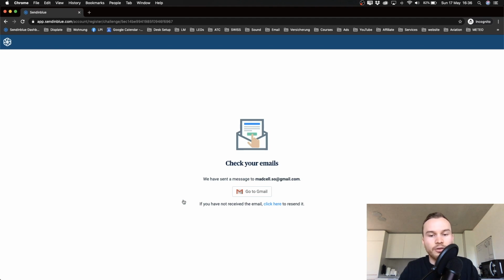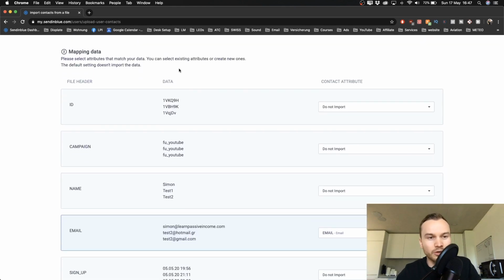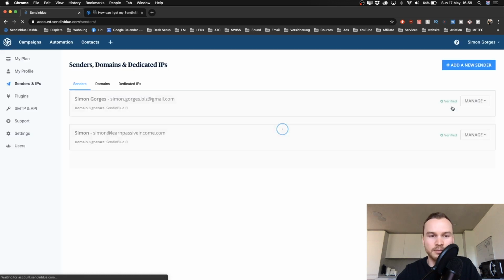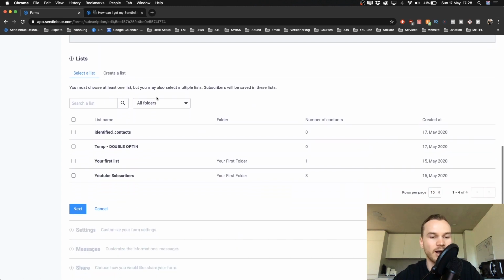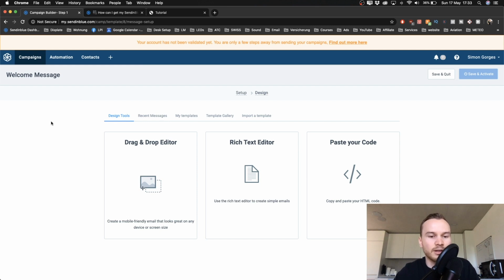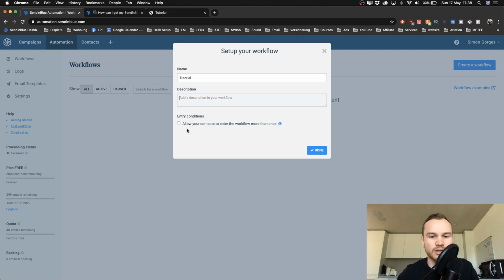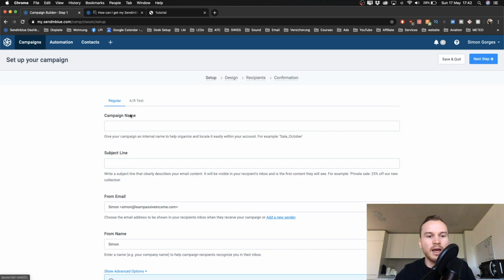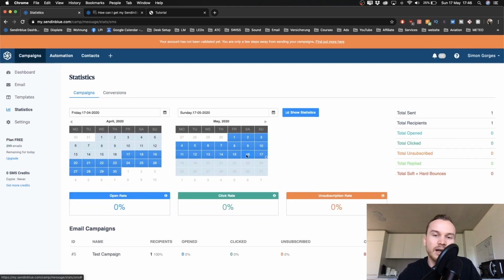Sendinblue (NEW: Brevo) Tutorial for Beginners (Step-by-Step Email Marketing Tutorial)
In this Sendinblue Tutorial I will show you step-by-step how to set up your Sendinblue account, how to create a sign up form and how to set up your email automation in Sendinblue!

0:00 Intro
1:00 Sign up
4:15 Import contacts
8:59 Account validation
9:43 Add branded email address
11:25 Sign up form
17:02 Email automation
25:47 Email campaign
30:14 Email Statistics

Sendinblue is a good and inexpensive email marketing software, especially for people who have a lot of contacts but don't send emails every day. However, starting out using a new email marketing software can always be a bit overwhelming. This sendinblue tutorial should help you getting started setting up your sendinblue account. I'll walk you through the sendinblue setup and also show you how to set up sendinblue email marketing campaigns and sendinblue automation. I might also do a sendinblue review soon!

If you have any questions, leave them down below in the comment section!